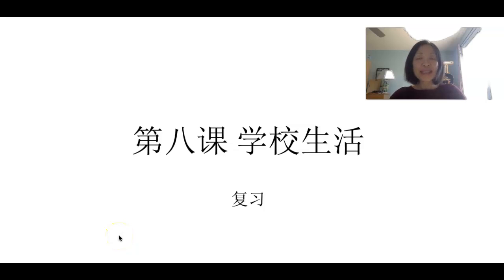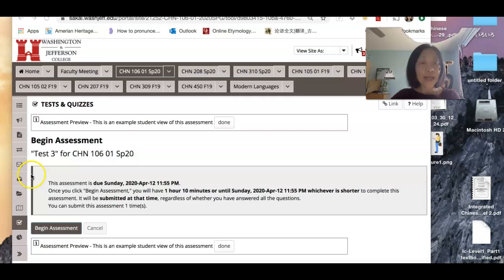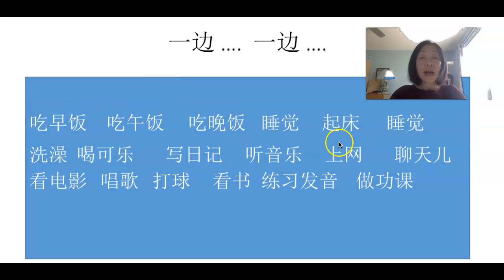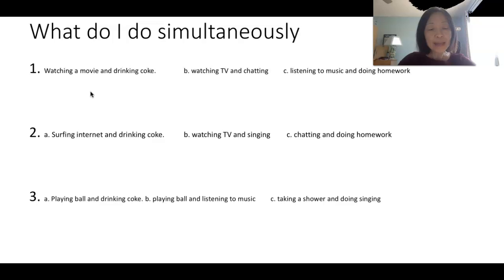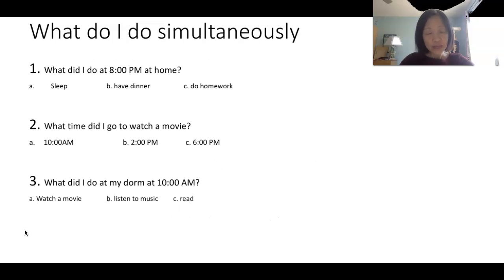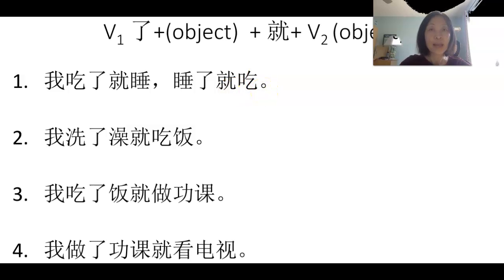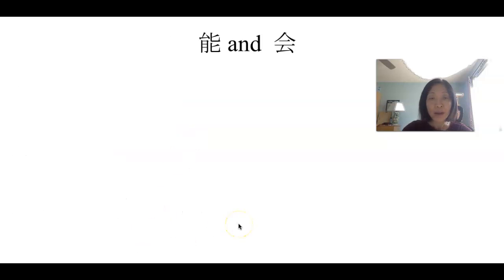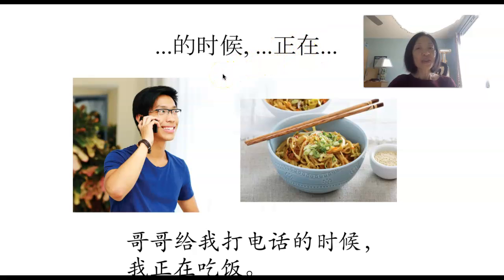CHN 106 Han Laoshi's Lecture L8 Review